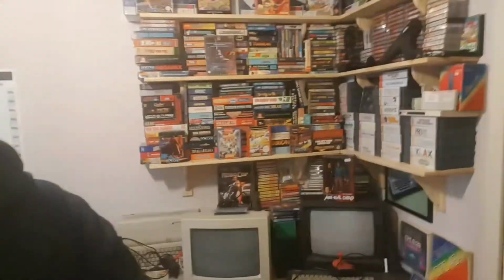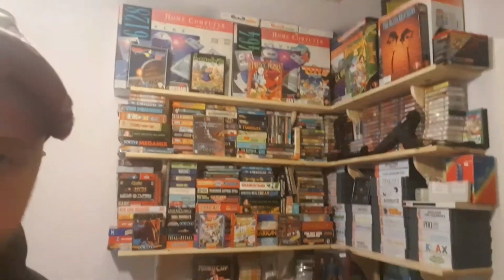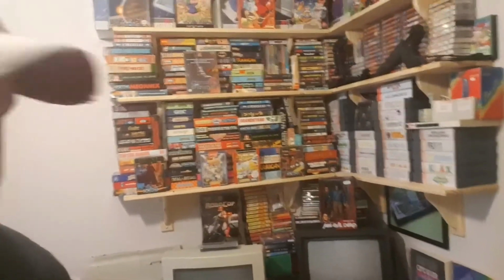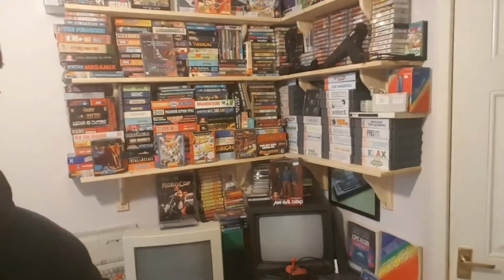Apologies! Game room! Live stream announcement! Xyphoe's Channel Update Video - June 2017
Sorry for last night guys :(
But lots of cool stuff coming up! :)